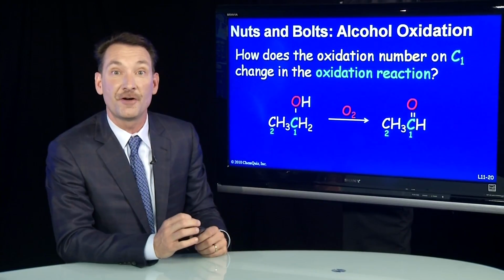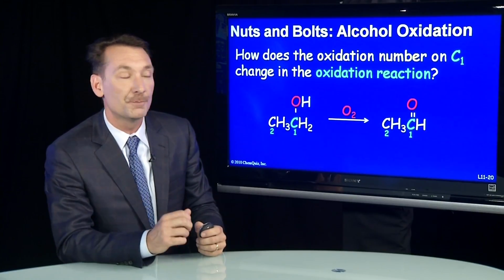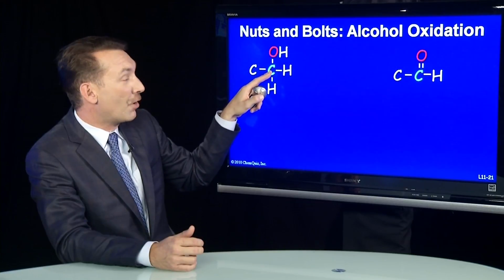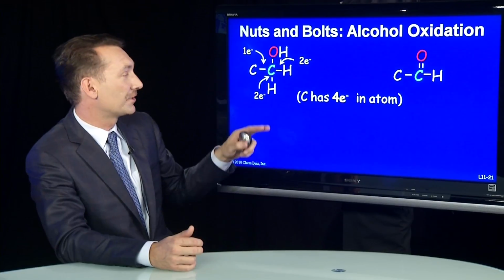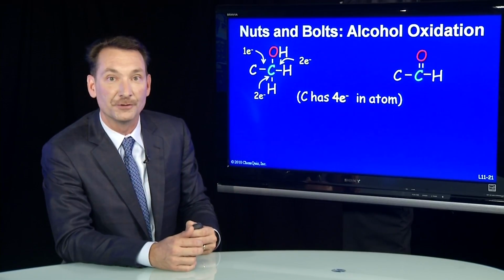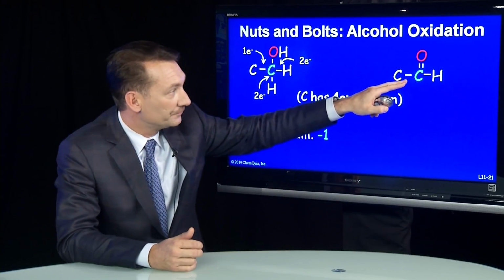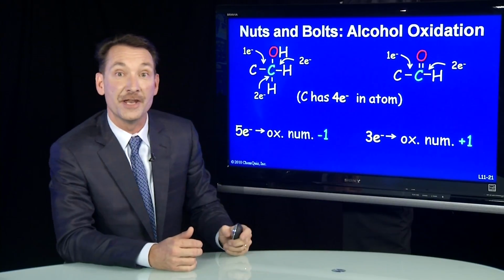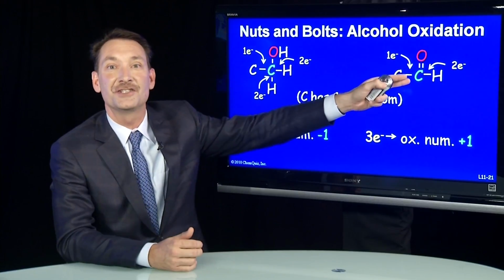Alcohol Oxidation. Echem L11, S11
Mark Kubinec discusses the oxidation of alcohols. Based upon the lectures of University of California Berkeley Professor Alexander Pines.